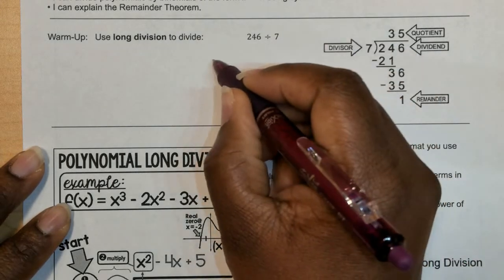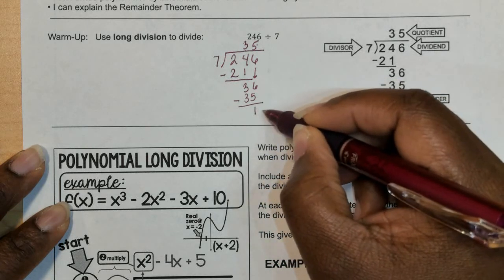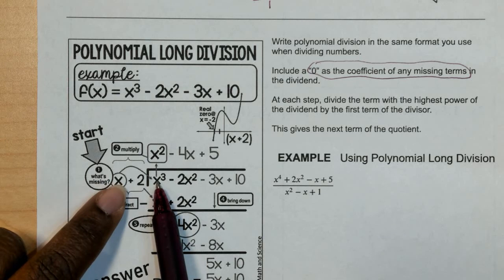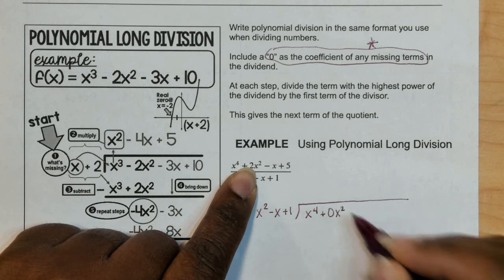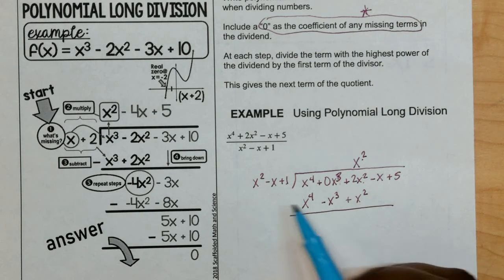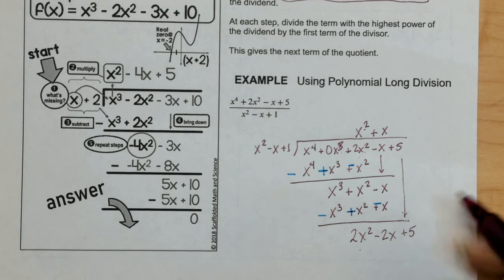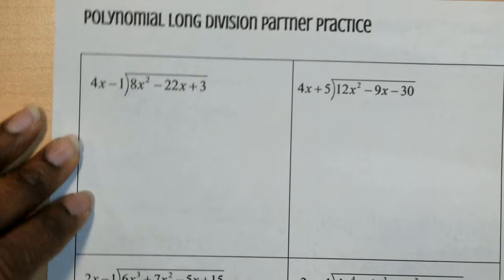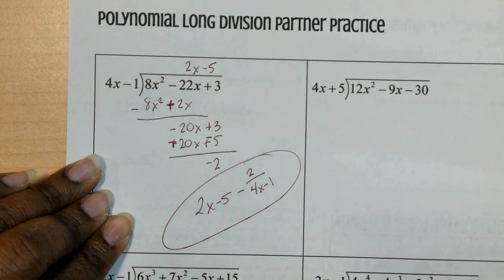Polynomial Long Division Class Notes 2022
Lesson notes from Bettis Math, Polynomials long division. Thursday Dec 1, 2022.